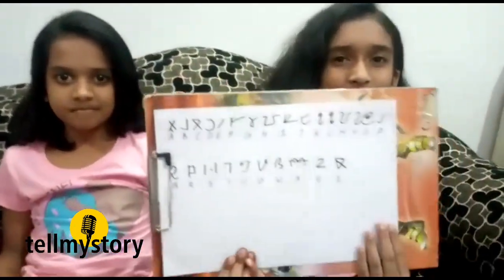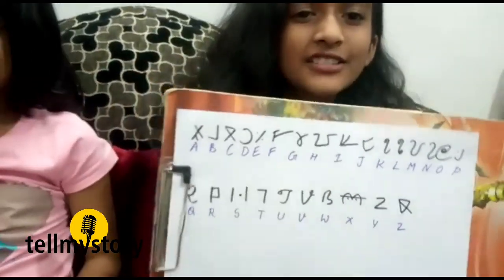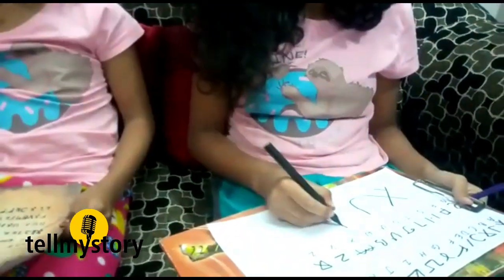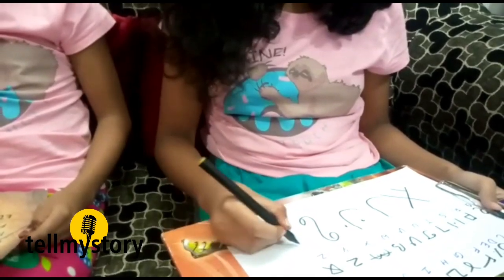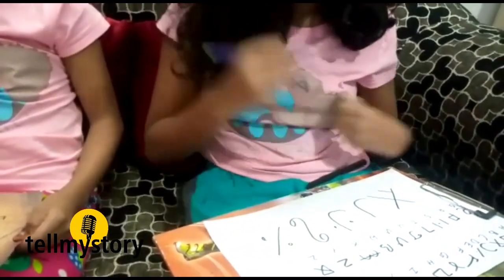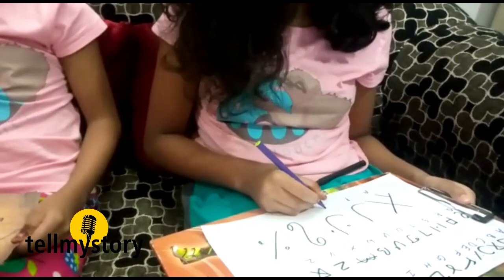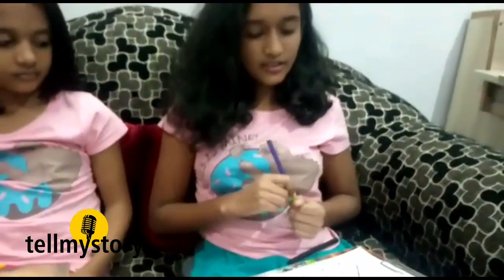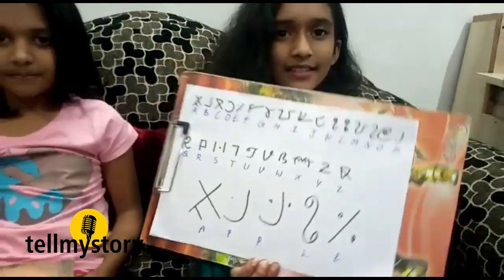Two Sisters in Nilgiris Develop a Code Language to Write Secrets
Two school going siblings  in Coonoor, Ooty have developed a new written code language to share secret messages  between them. They want to popularise this code by teaching this to other children now.

tellmystory.in brings untold stories that inspire, reach out  and give hope. We want to reflect that beautiful side of the world and life.